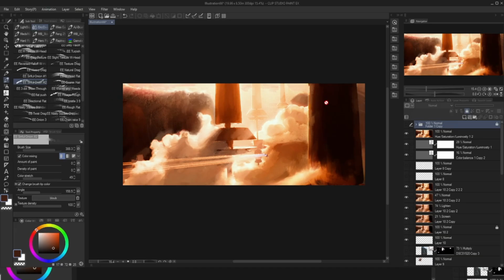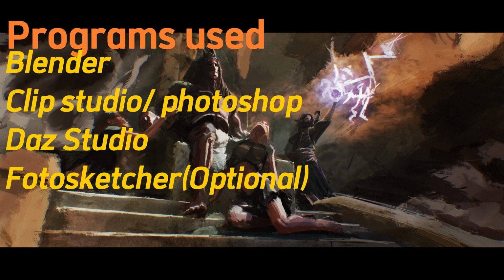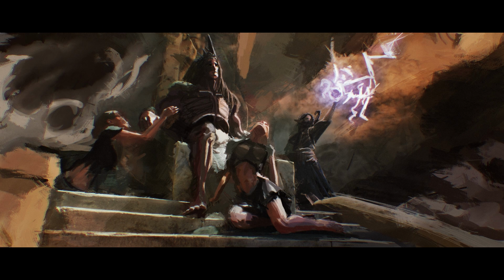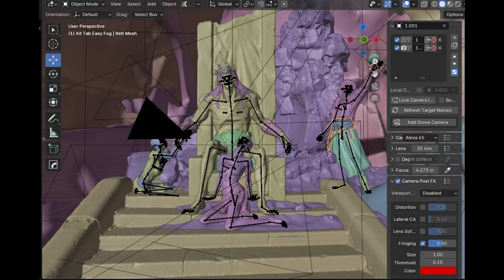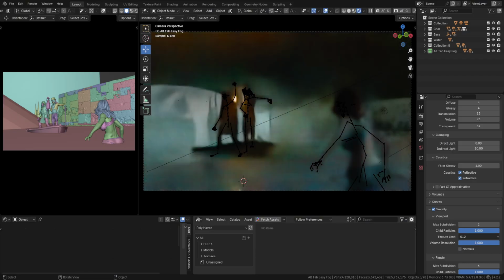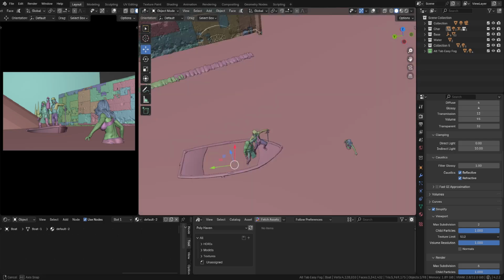How to make Concept Art rant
In this video I'll go over the basics of my illustration and what i do to make them as consistently as possible!
This is somewhat of a process video but i want to explain what is going on in my head. Enjoy!